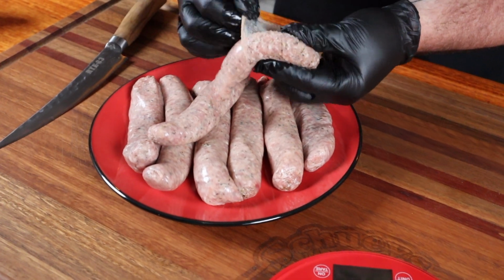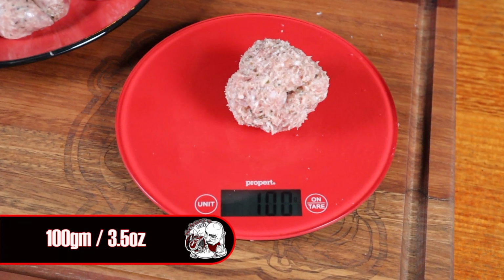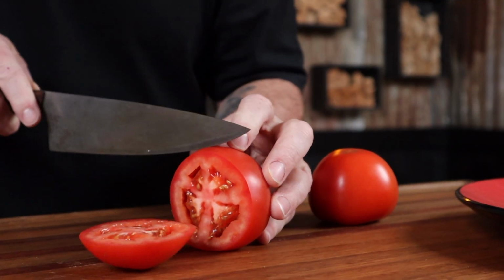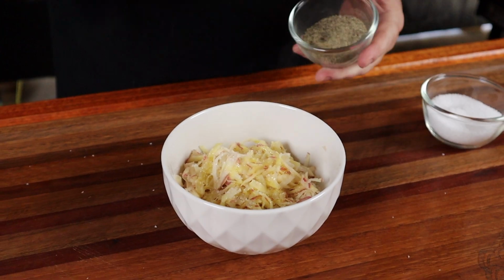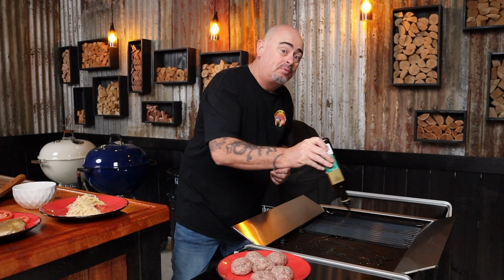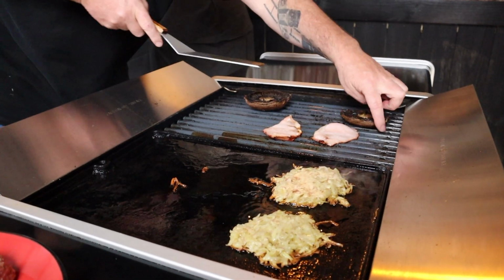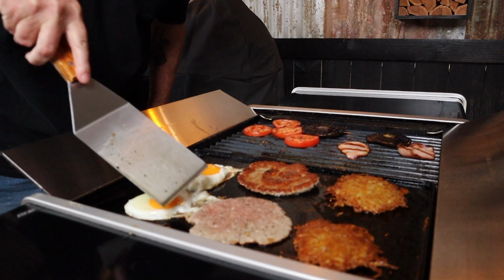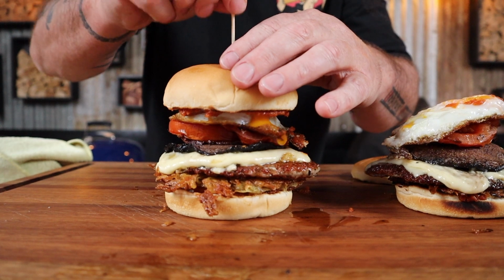Breakfast Smash Burgers with the lot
Breakfast Smash Burgers. What's better than a full breakfast on a plate, one that you can have in a burger, a tasty smash burger. All your favorite fried up breakfast foods in one tasty package.

As always, cheers for watching

Ingredients:
200 grams of Italian casalinga sausages
2 x potato buns
4 x slices of Swiss cheese
2 x pieces of bacon
1 large tomato
2 medium potatoes
2 eggs
2 large portobello mushrooms

Sauce Ingredients:
2/3 of a cup of Passata
2 teaspoons of garlic powder
2 teaspoons of onion powder
1 teaspoon of dark brown sugar
1/2 teaspoon of Tabasco sauce
Pinch of salt and pepper to taste

Items Used:
FT 400 Flat Top Weber Grill

Feeds: 2

Preparation Time: 20 Minutes

Cook Time: 10 minutes

Cuisine: Australian / American

Hydration: 1 x beer

With 30 years of experience cooking on Weber grills, you are getting my knowledge compacted into small weekly videos. These techniques work and I know this, as it is how I have been cooking on these BBQ’s for three decades.

By all means, if you look them up, tell them Schuey sent you.